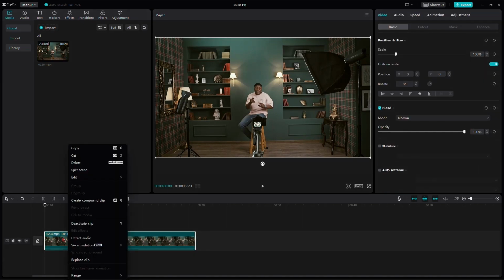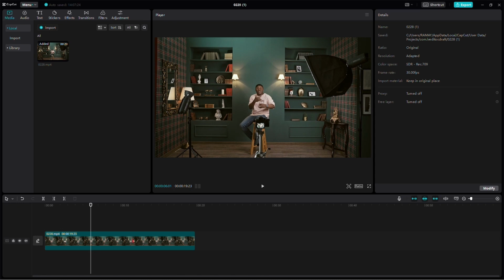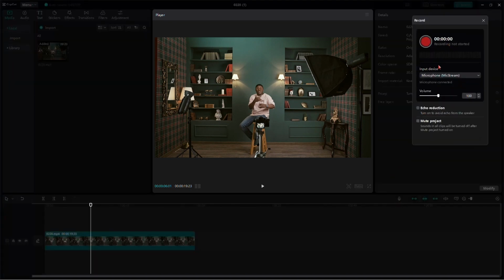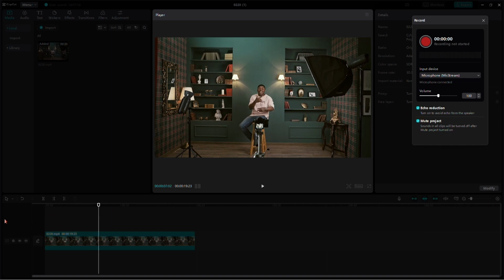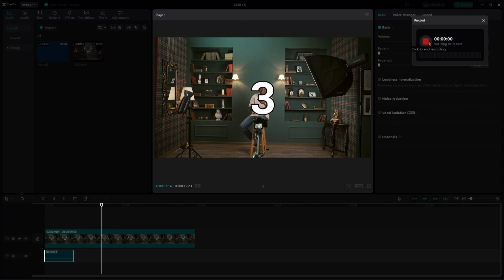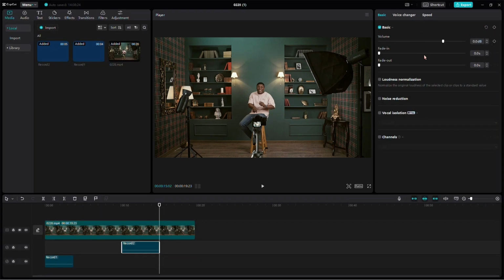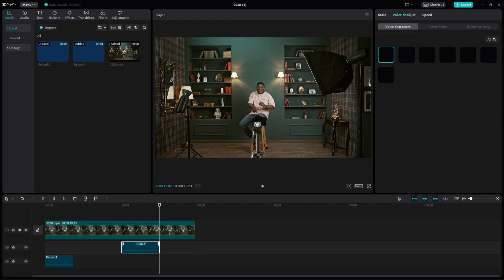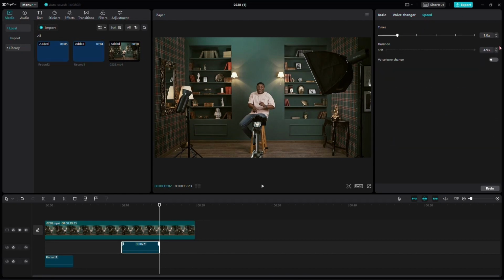How to Do Voiceover on CapCut PC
In this tutorial you will learn how to record your voice on CapCut.